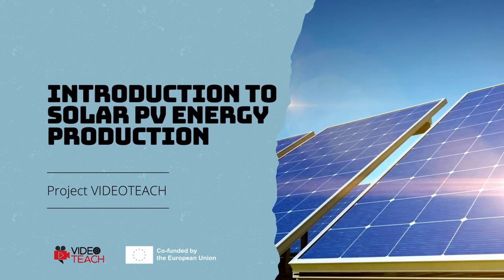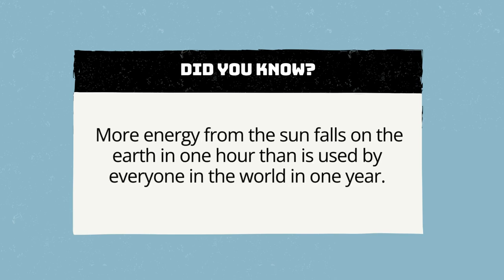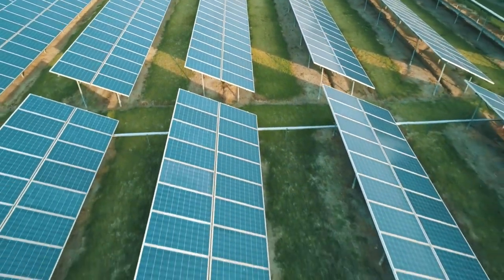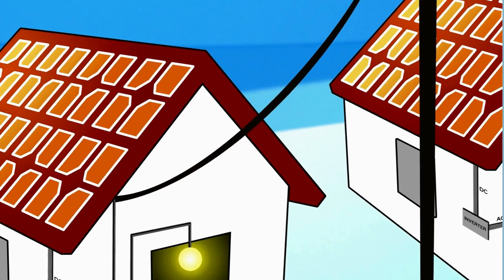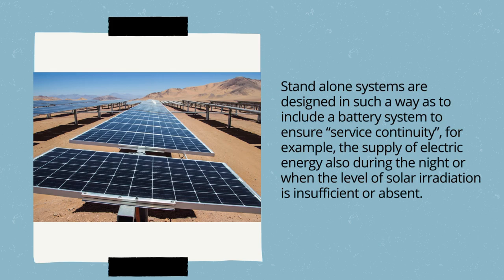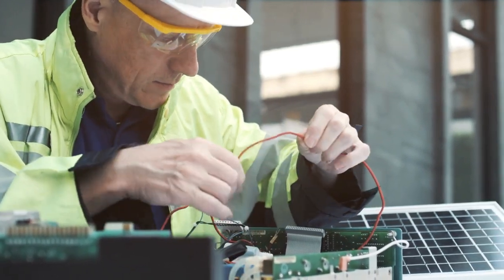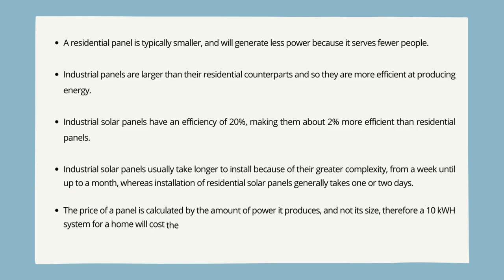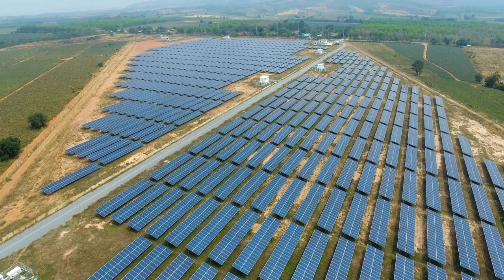VIDEOTEACH: Solar PV Energy Production - Part 1: Introduction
This video introduces the concept of solar energy and the production of solar energy. The video explains what solar PV systems are and how they work to produce solar energy.